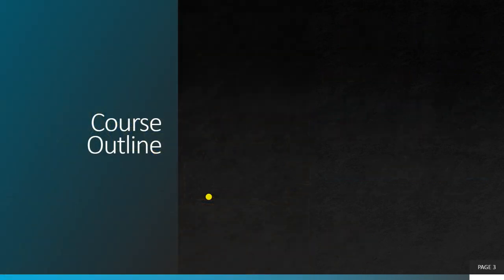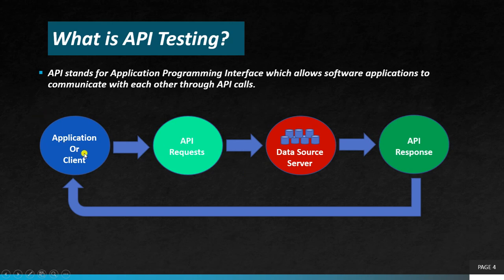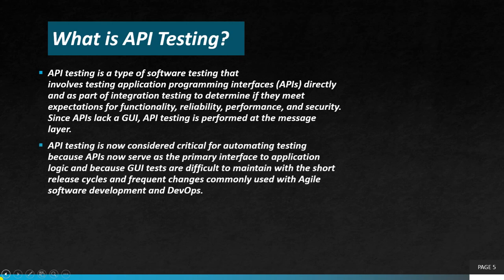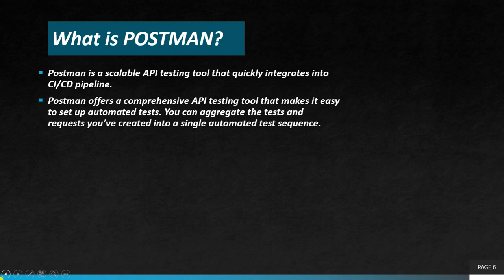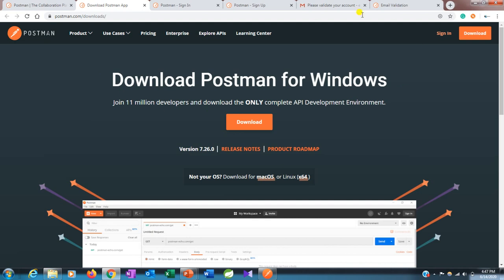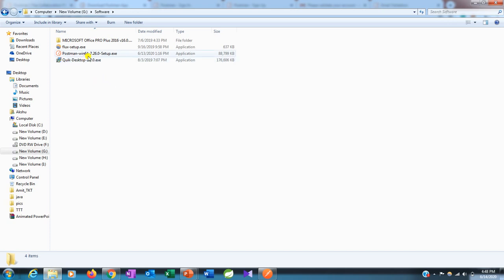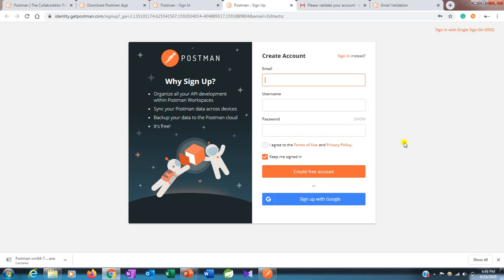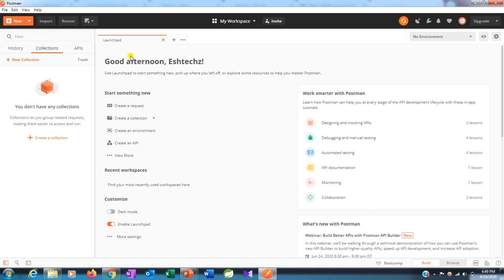API Testing || POSTMAN Introduction & Installation || Beginners Tutorial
Postman is an API testing tool and development tool to send a request and get the response.
Postman is highly used for Rest Web Services.